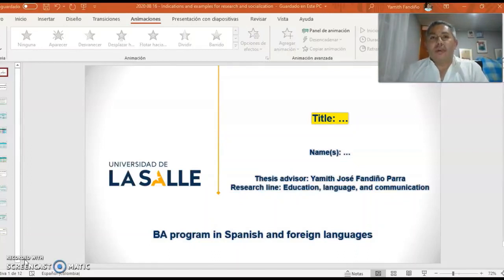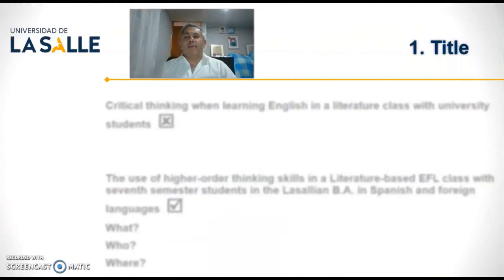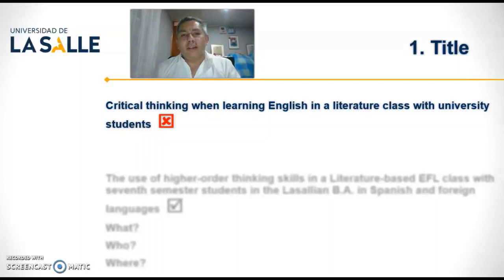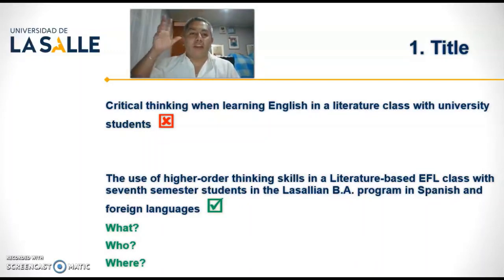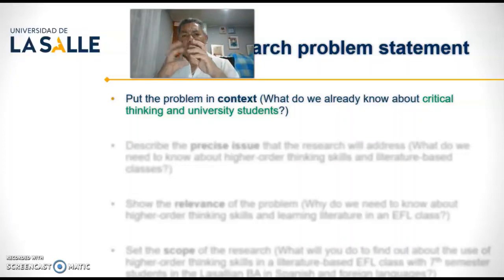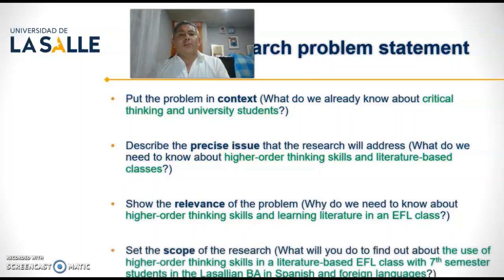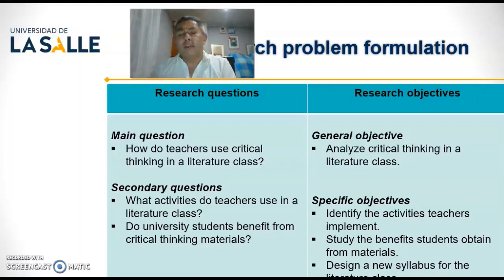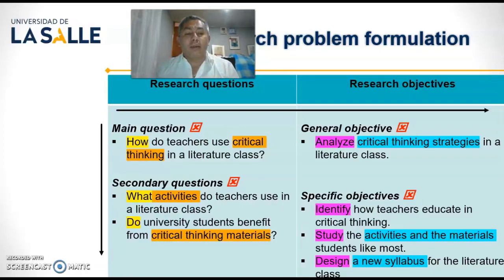Tips and suggestions for a research Proposal Video 1 of 3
Hello.

This video has some basic tips and suggestions to be considered when writing a research proposal or doing a research presentation.

Useful books
Bell, J., & Waters, S. (2018). Doing your research project. A guide for first-time researchers (7th ed). McGraw Hill Education.
Creswell, J. (2012). Educational research. Planning, conducting, and evaluating quantitative and qualitative research (4th ed). Pearson.
Hopkins, D. (2014). A teacher’s guide to classroom research (5th ed.). McGraw Hill Education.
Lankshear, C., & Knobel, M. (2004). A handbook for teacher research: From design to implementation. Open University Press.
O’Leary, Z. (2017). The essential guide to doing research project (3rd ed.). SAGE publications.
Sharp, J. (2009). Success with your education research project. Learning matters Ltd.